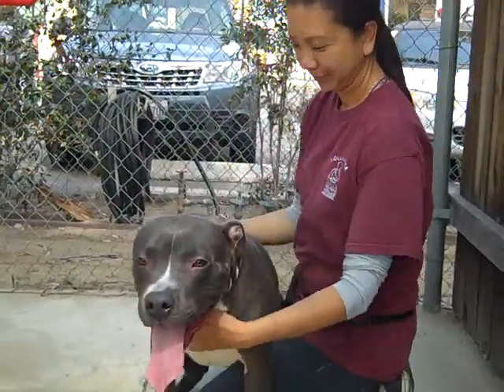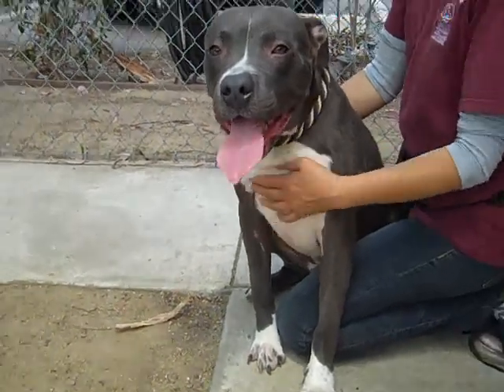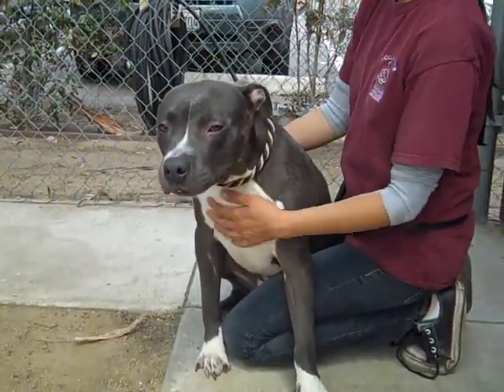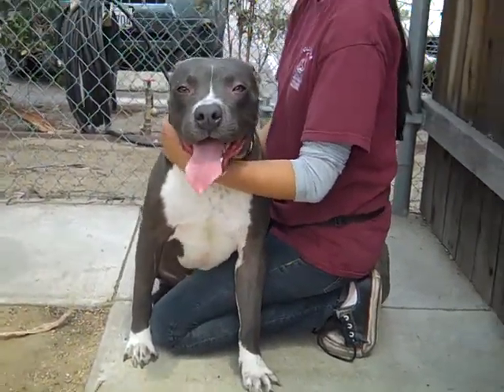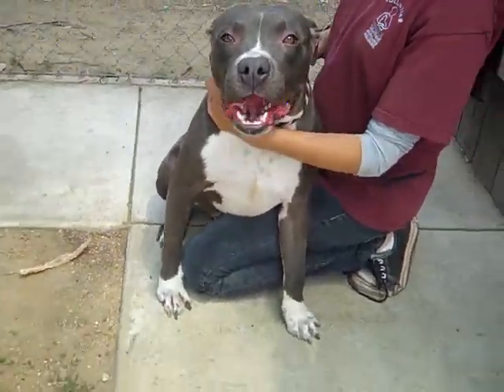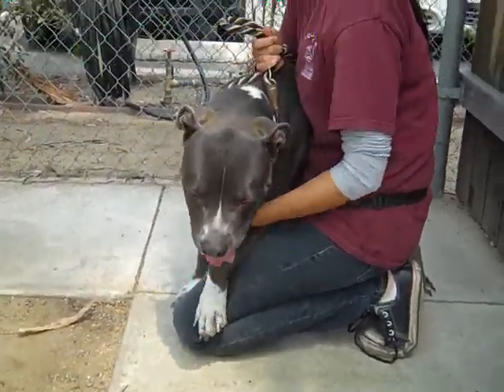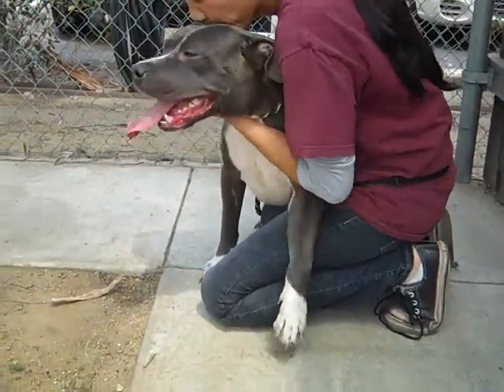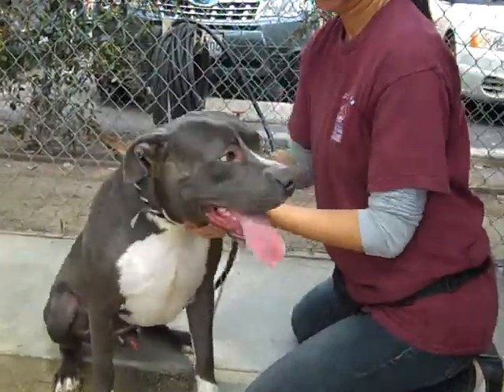A4681610 Dain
Dain is a jovial 1-year-old gray-and-white male Pit Bull mix puppy who was found in El Monte and brought to the Baldwin Park Animal Care Center on March 4th. Weighing 44 pounds, Dain is a happy and friendly boy with playful puppy energy. He is dog friendly and ready to learn puppy training basics once out of the shelter environment. This gorgeous boy with the gray coat and white crest on his chest will make a great running or biking companion with his higher, puppy energy level, and he will make a superb indoor pet for any individual or family living in a single-family home.